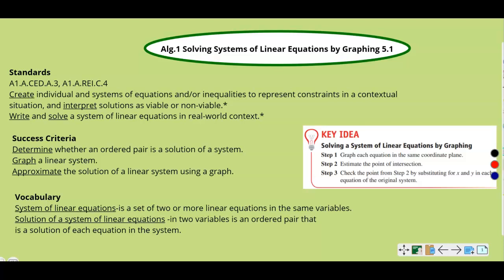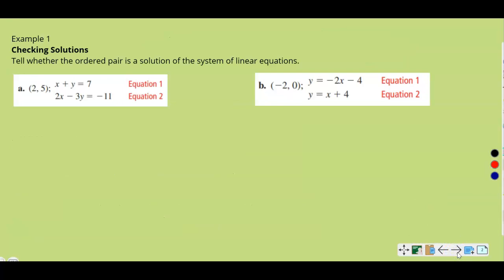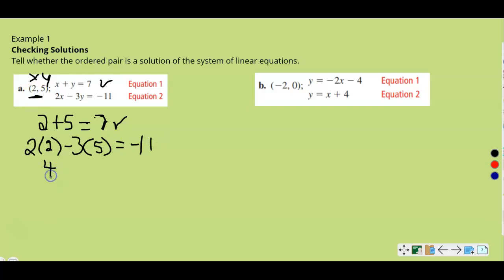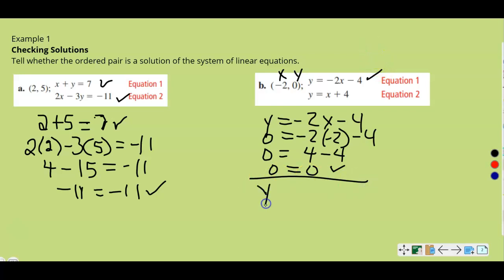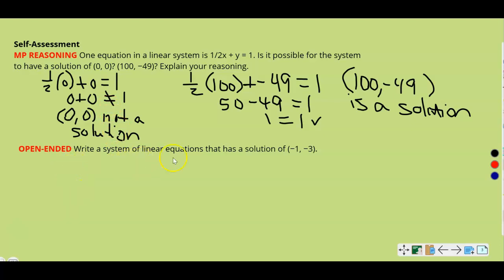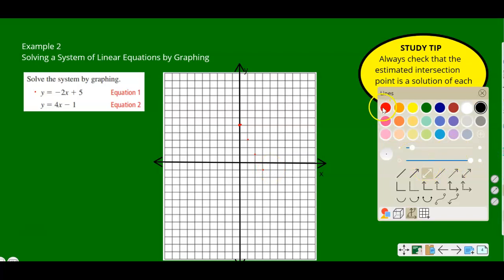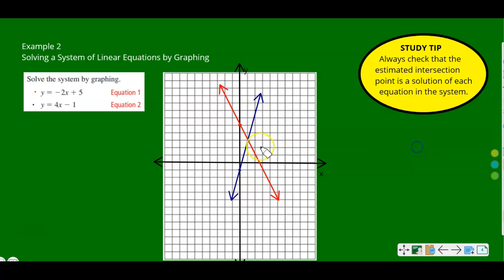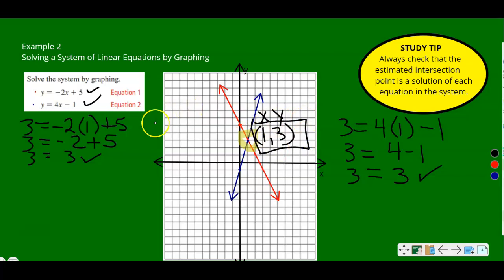Alg.1 Solving Systems of Linear Equations by Graphing 5.1